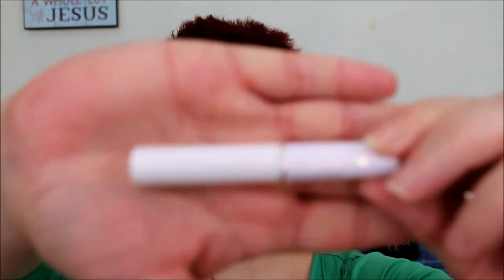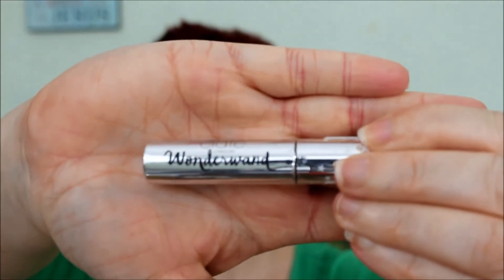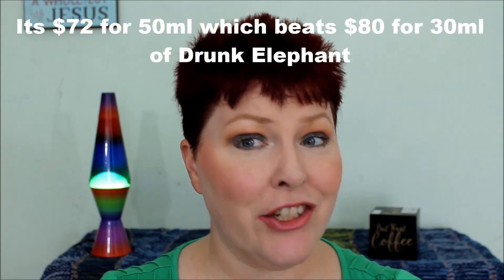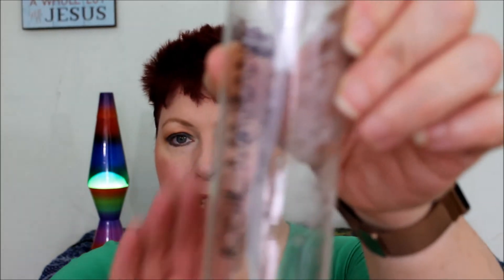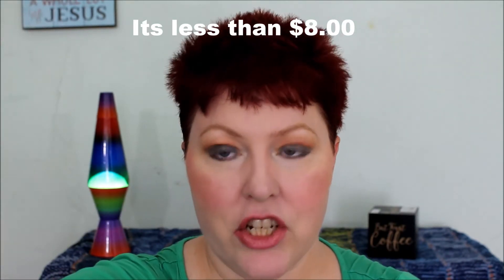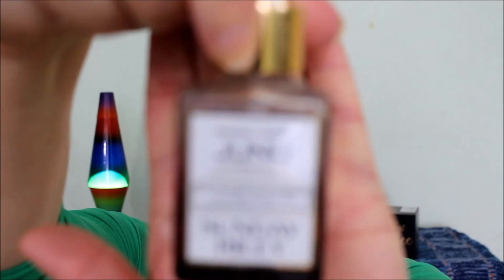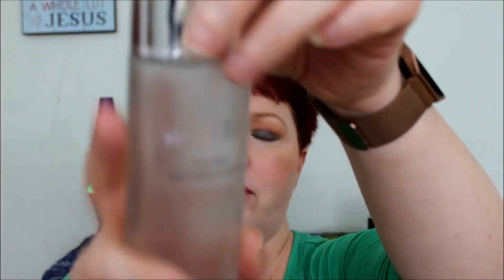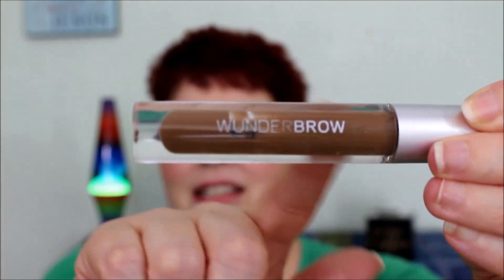My Empties, Part 2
So my lovely viewers, I've got another round of empties.
Check out what I've used up and if I'm planning on buying anything again.